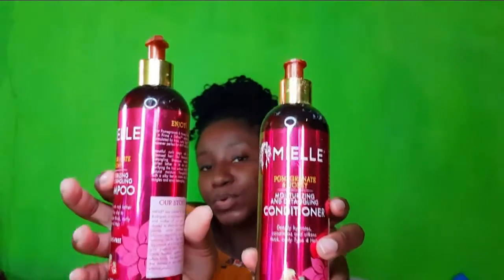MIELLE ORGANICS POMEGRANTE & HONEY SHAMPOO & CONDITIONER REVIEW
➤FACEBOOK Kadene Paragon Morrison
➤SNAP CHAT @kadzbeautyberry